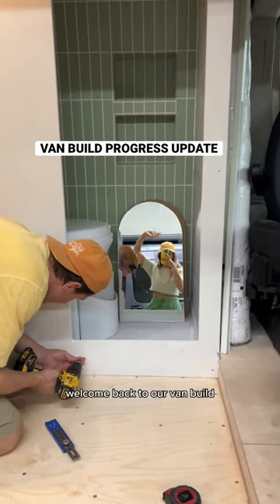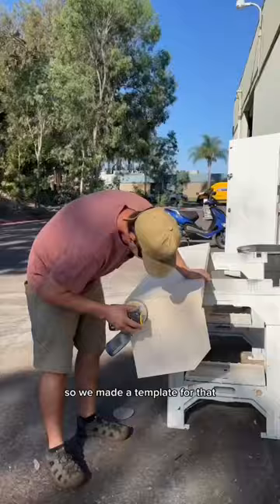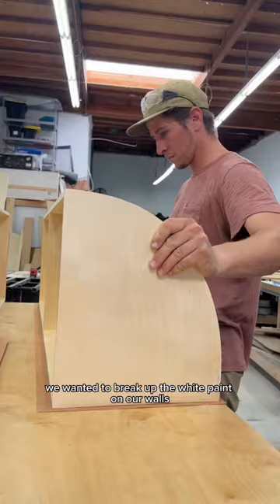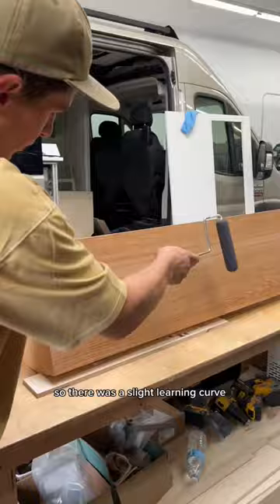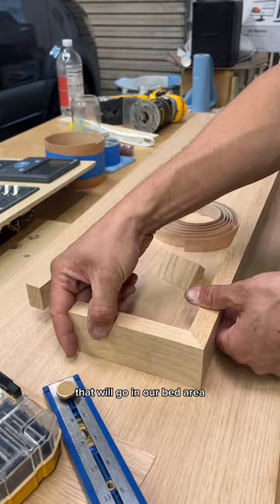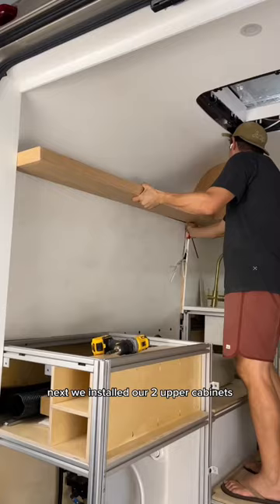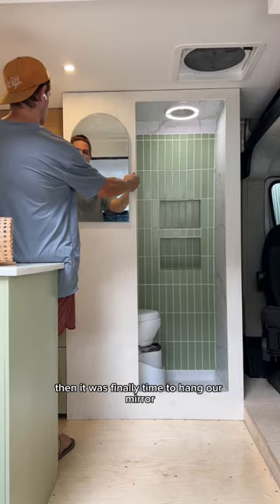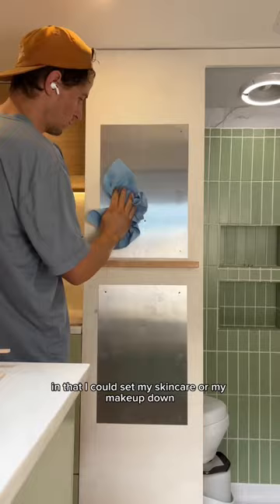Van Build Progress Update🚐 part 2